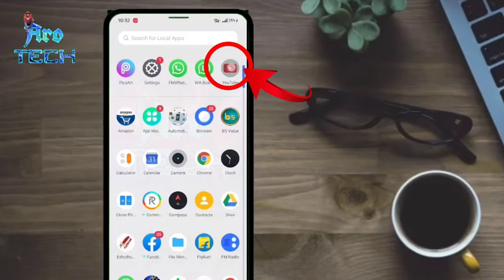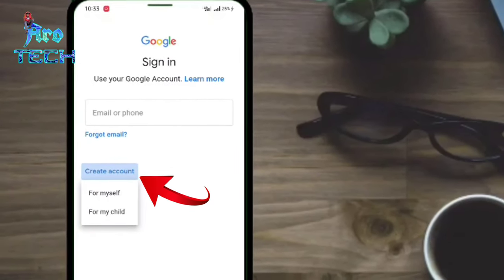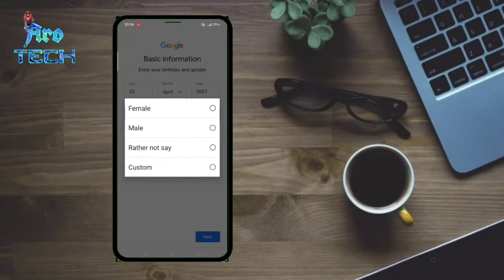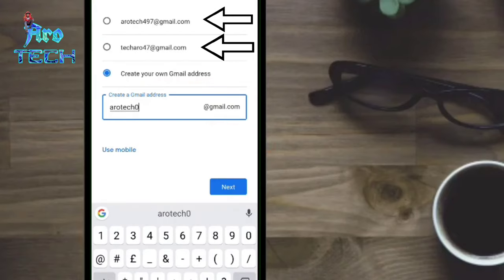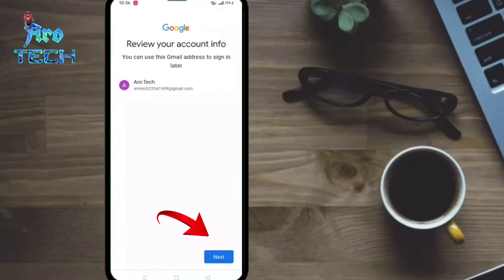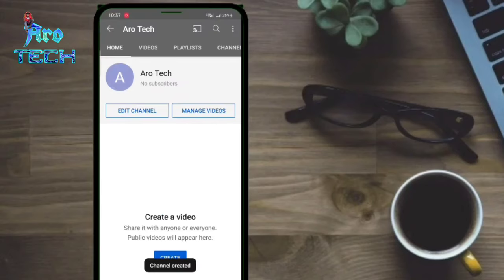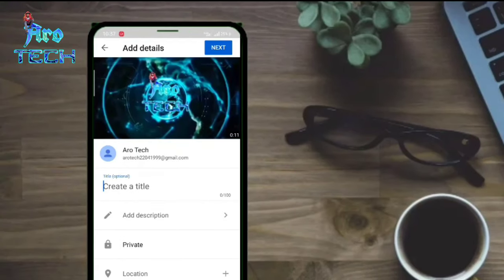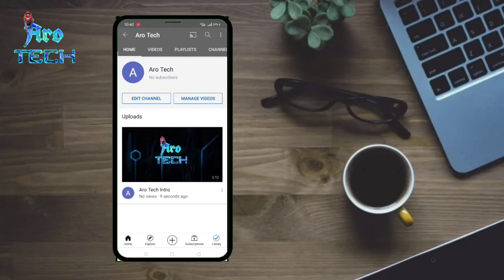how to create youtube channel / how to new youtube channel open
how to make youtube channel earn money in mobile